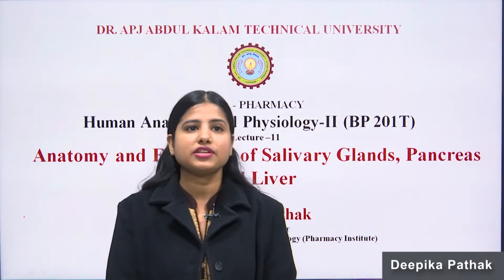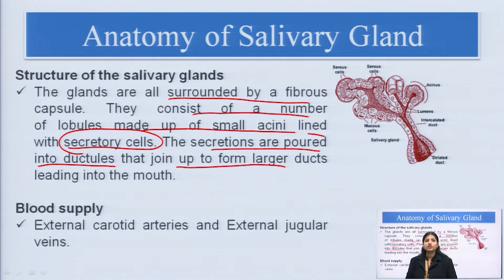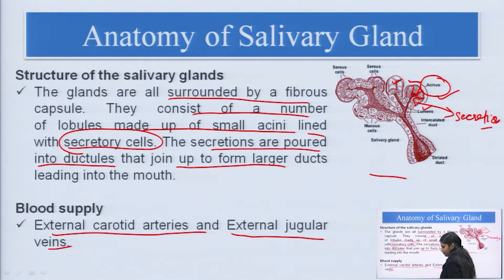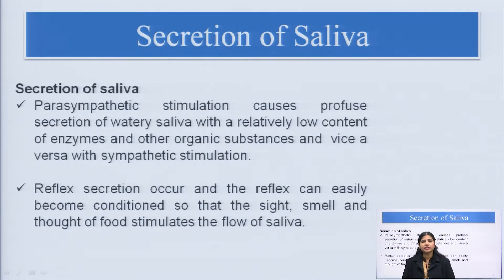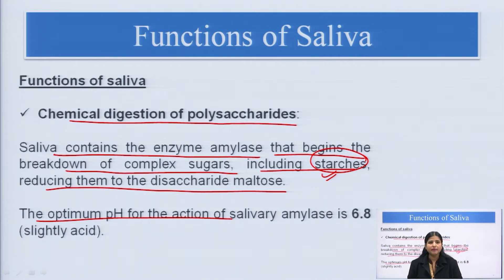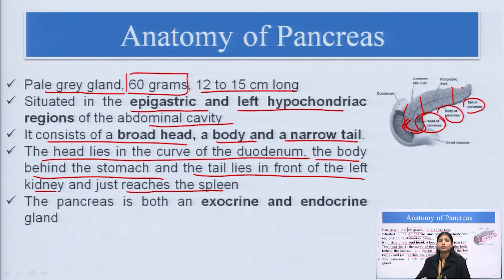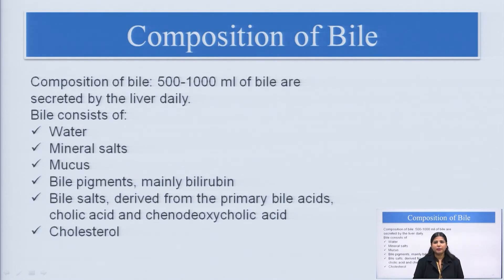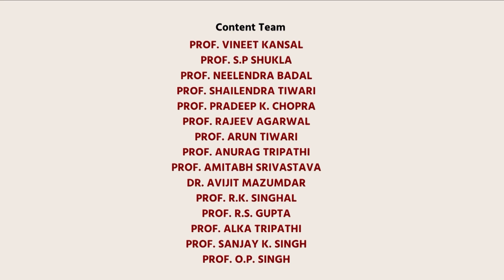Human Anatomy & Physiology-II | AKTU Digital Education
Human Anatomy & Physiology-II | Anatomy and Functions of Salivary Glands, Pancreas and Liver |